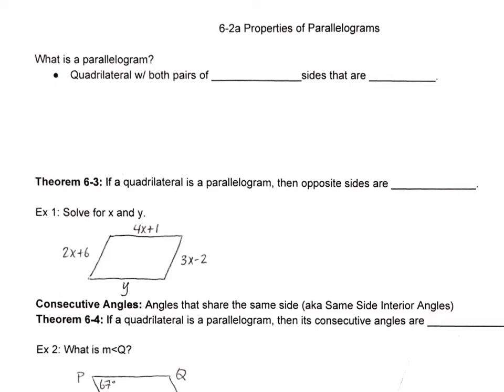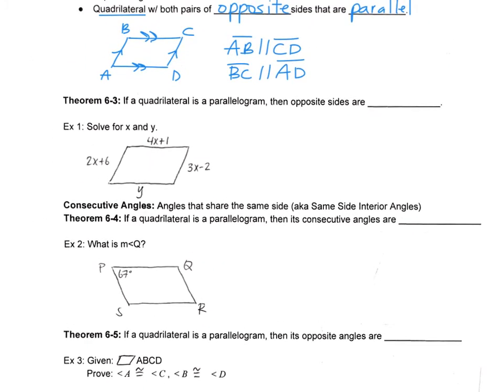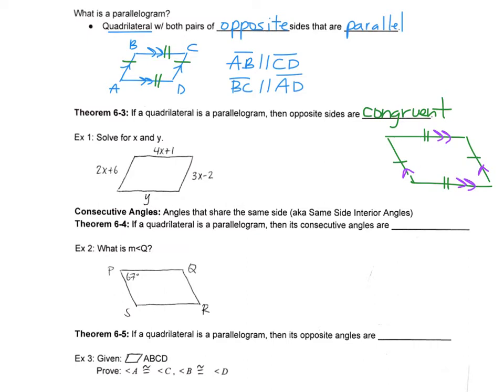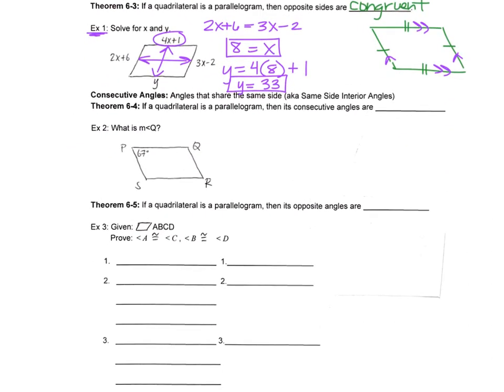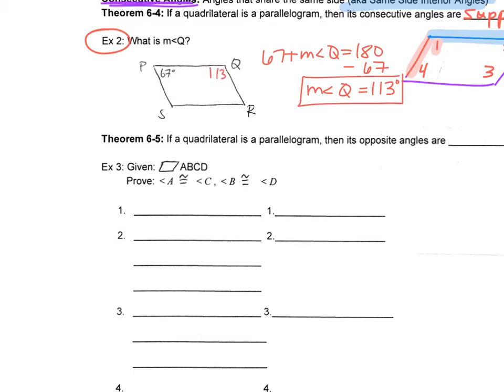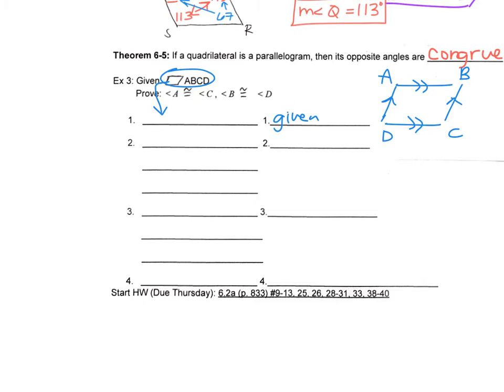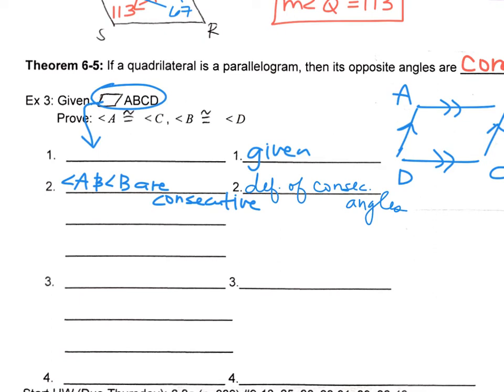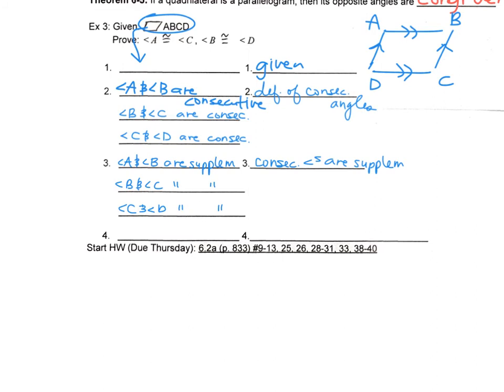Gem 6.2a properties of parallelograms